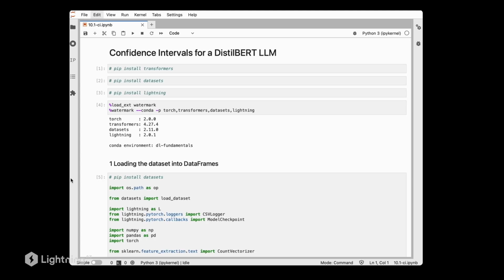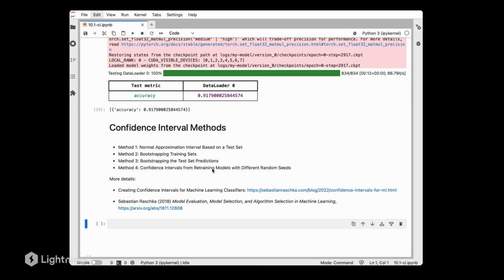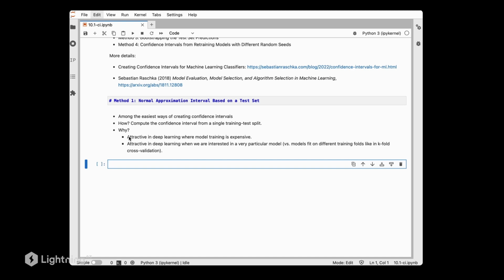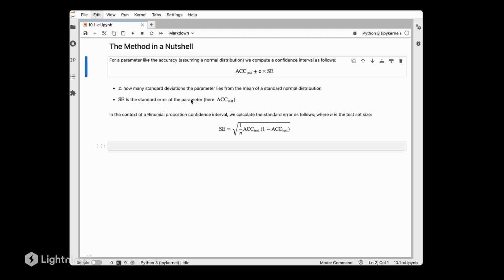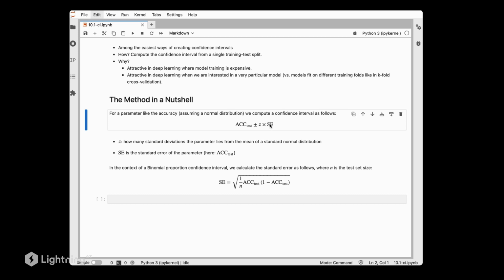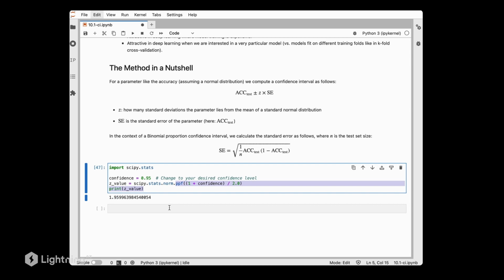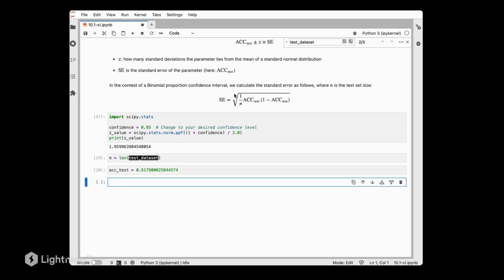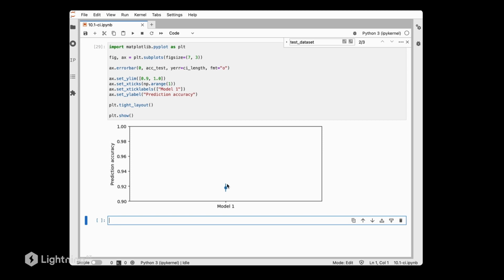Unit 10.1 | Trustworthy and Reliable Machine Learning | Part 2 | Constructing Confidence Intervals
Follow along with Unit 10 in a Lightning AI Studio, an online reproducible environment created by Sebastian Raschka, that encompasses all supplementary code discussed in Deep Learning Fundamentals.